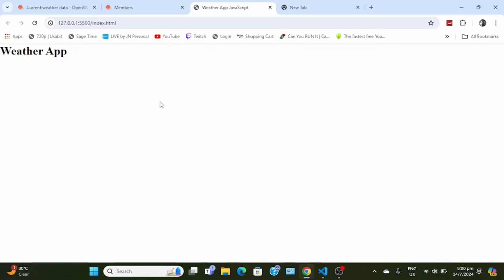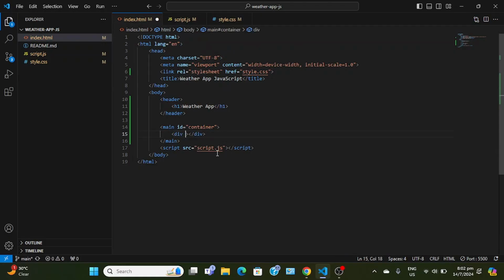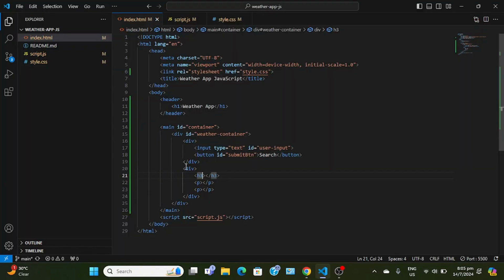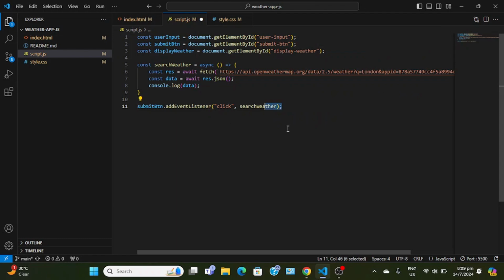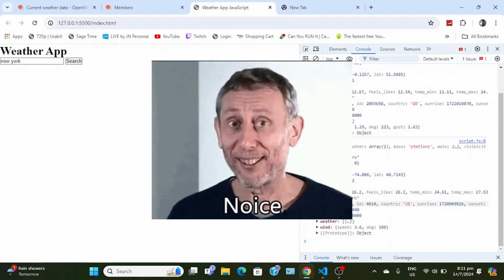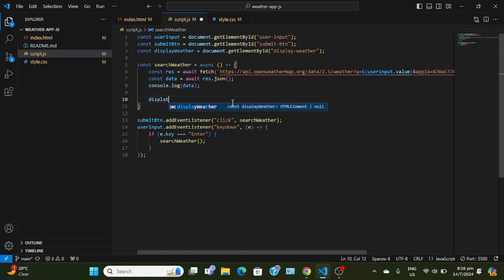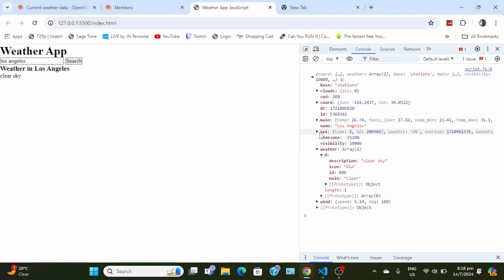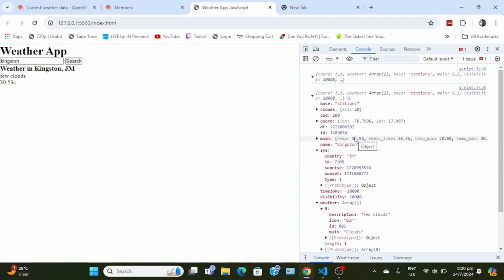Building a Weather App with OpenWeather API using JavaScript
I love messing around with APIs so I decided to build a small weather app in JavaScript using the OpenWeather API